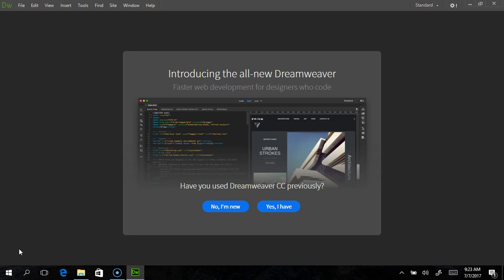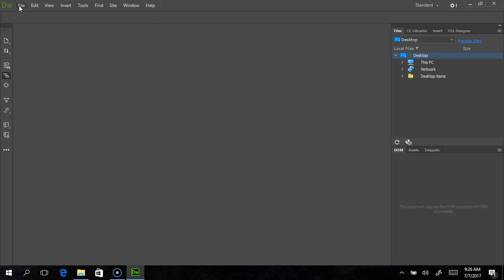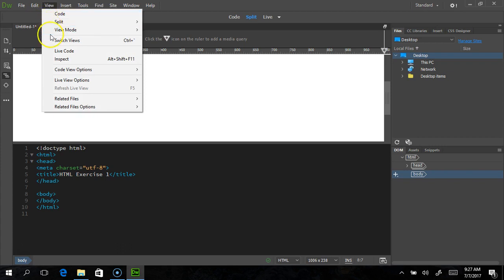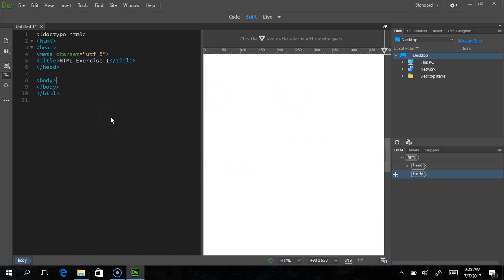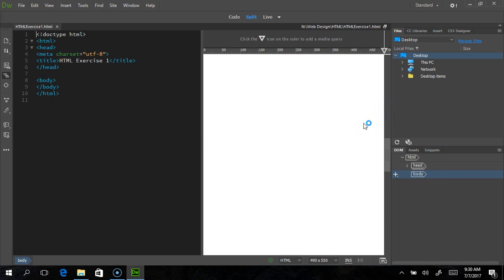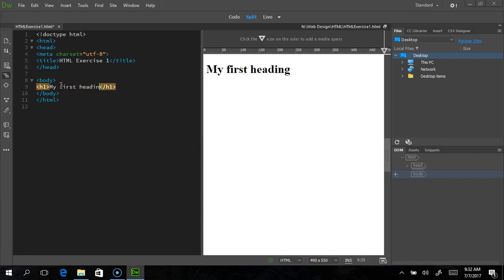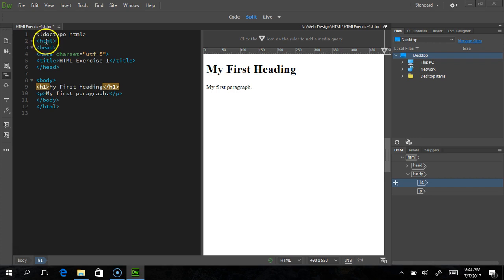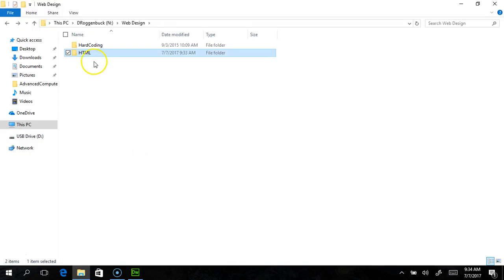2.1 Introduction to HTML